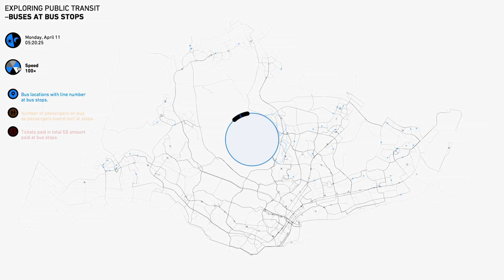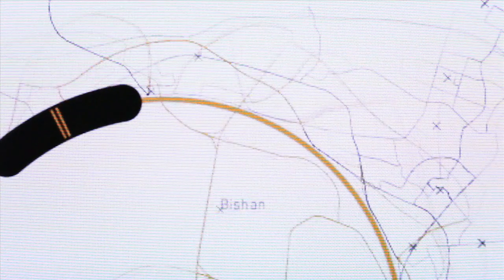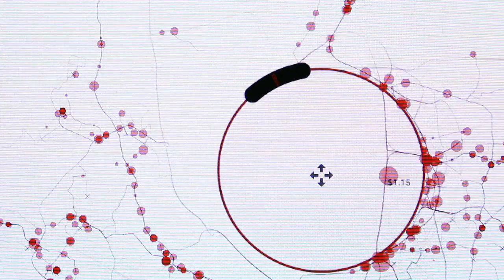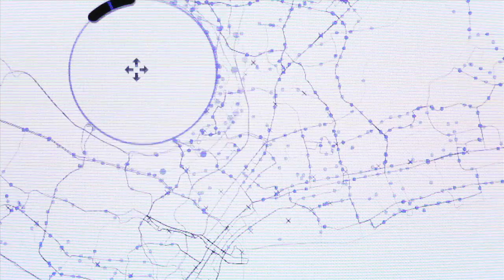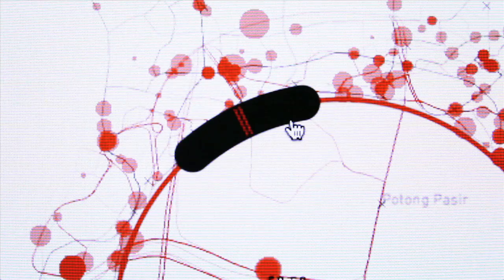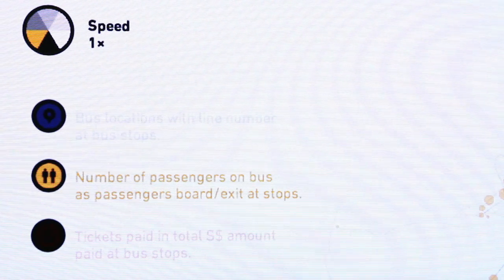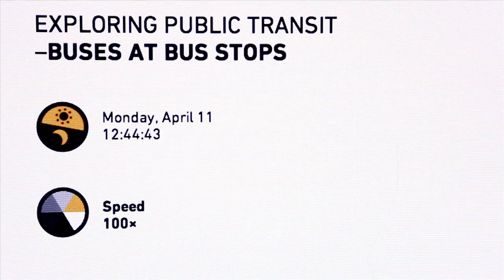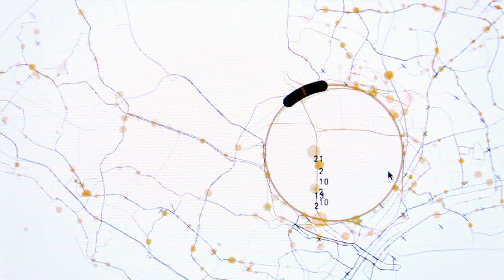Data Lenses (part of the LIVE Singapore! initiative)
Data provided by the Land Transport Authority enable the accurate monitoring of bus activity at bus stops in Singapore. Due to the large volume of data, exploring the information at individual bus stops while also maintaining their geographic context is a challenge for the visualization.

The data lenses proposed here are an interactive visualization tool to address this situation. The lens acts like a magnifying glass allowing the user to uncover layers of information that reveal at great detail the activity of Singapore's bus network.

Project Team:
Kristian Kloeckl, project leader
Afian Anwar
Rohit Bhatnagar
Pedro Cruz
Till Nagel
Oliver Senn

This visualization is part of the LIVE Singapore! initiative
and the project on 'Visual explorations of urban mobility':
As digital technologies are increasingly deployed in transportation networks, data generated by their operations can offer new perspectives onto a city's overall dynamics. When Singaporeans travel, sensors and digital networks are at play to support their moves: Electronic road pricing gantries, car-counting loop detectors, or the use of smart cards for public transport generate data as part of their operations.
In collaboration with Singapore's Land Transport Authority the Senseable City Lab has developed three interactive applications that provide access to the wealth of information concealed in data that is generated by Singapore's transportation networks.

Through them, experts and citizens alike can gain a better understanding on how Singaporeans move through urban space and explore dynamics correlated in general with issues of urban mobility. At the same time, the interactive combination and exploration of different data inspires new ideas for services to support future urban mobility solutions.
This project is part of the LIVE Singapore! initiative and its exploration of how to enable the combination of real-time data to enhance the design of new urban solutions.